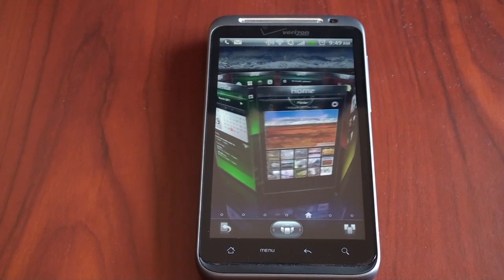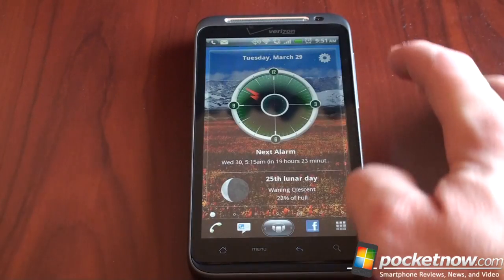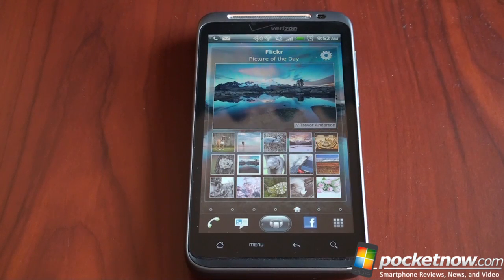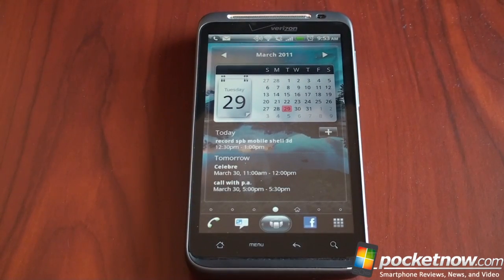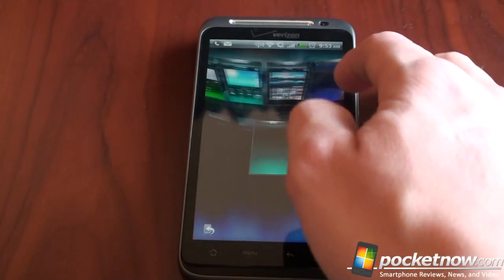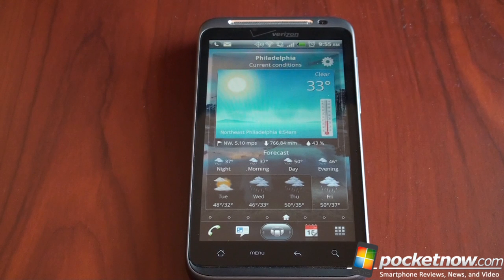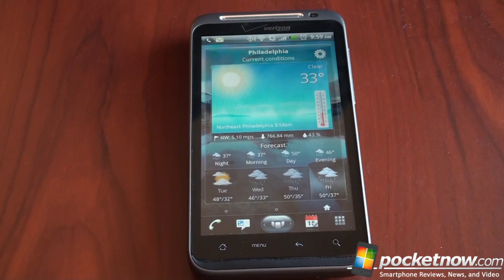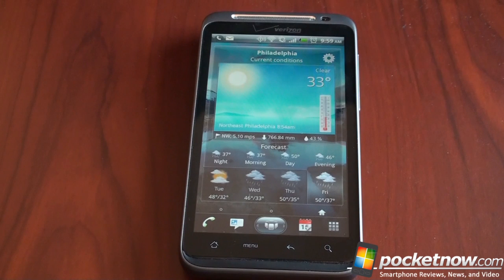Spb Shell 3D for Android Review | Pocketnow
At last, Spb Software has released Shell 3D for Android after a year of beta testing for carriers and OEMs. Mobile Shell 3D is a full-service interface replacement for Android which rivals Launcher Pro or ADW Launcher. Is features up to eight homescreens which can be comprised of pre-configured panels like weather, clock, calendar, and time, or custom panels to which you can add shortcuts and widgets. Along the bottom there is a dock for your most frequently-used applications. There's also a neat 3D effect that lets you spin your panels in a 3D-view.

Whether you like eye candy will determine whether you like Mobile Shell 3D. It's heavy on the visuals, but fun to use, and quite customizable.